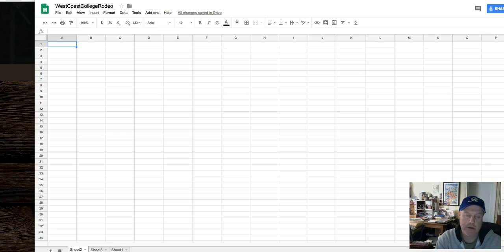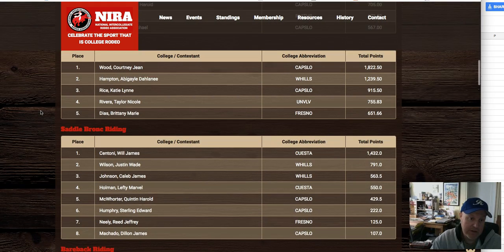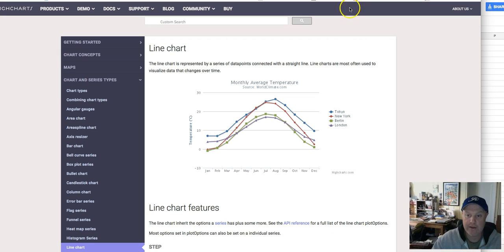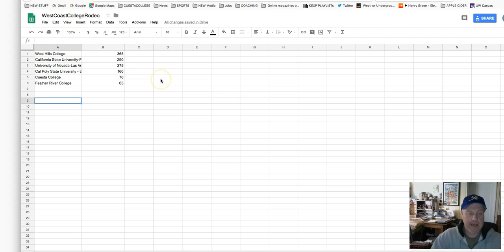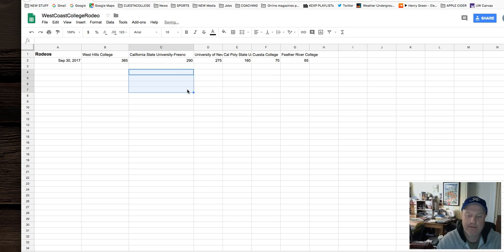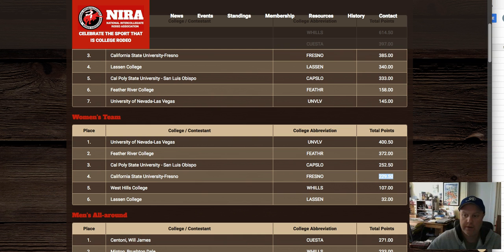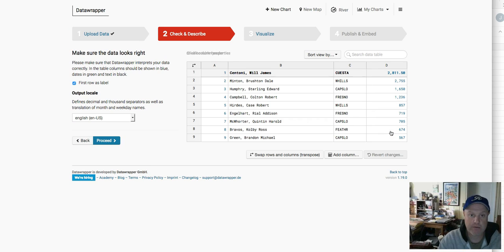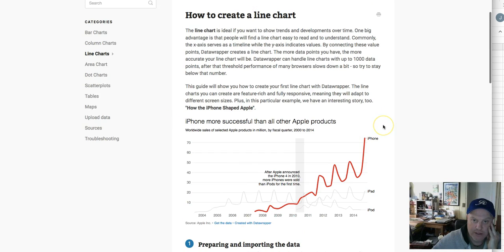Line chart data visualization tutorial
National Intercollegiate Rodeo Association, West Coast Region data, using Google Sheets and Datawrapper